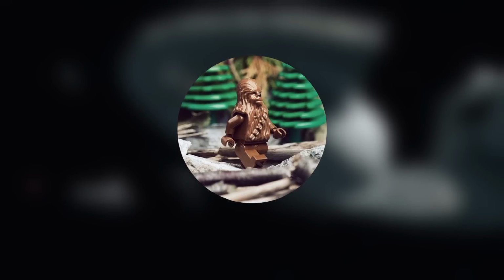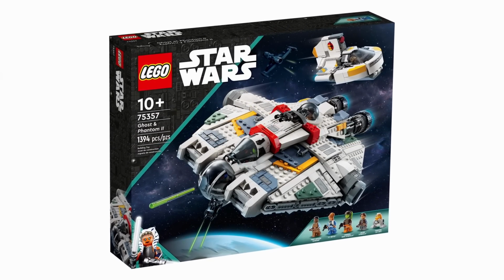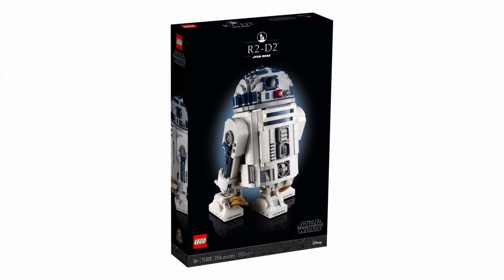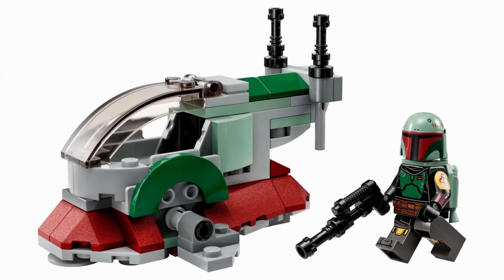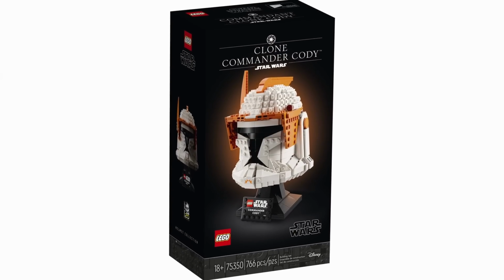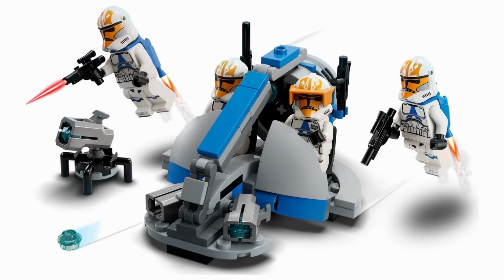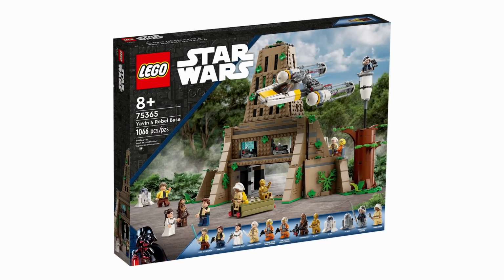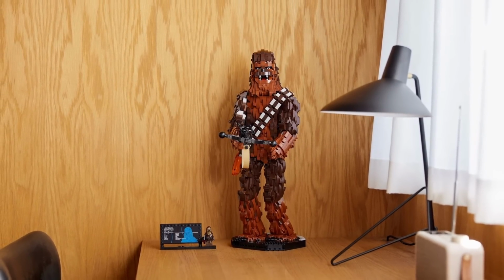Every LEGO Star Wars Set Retiring in 2024 (UPDATED LIST!)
Romans 10:9

0:00 Intro
0:34 Sets extended to 2025
1:42 Sets retiring in 2024